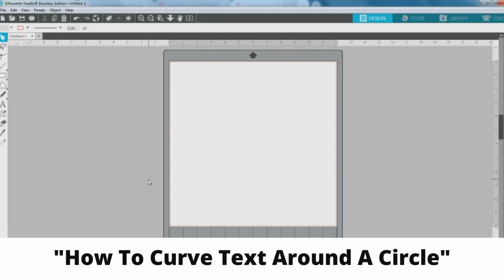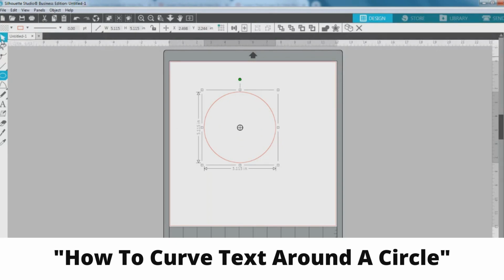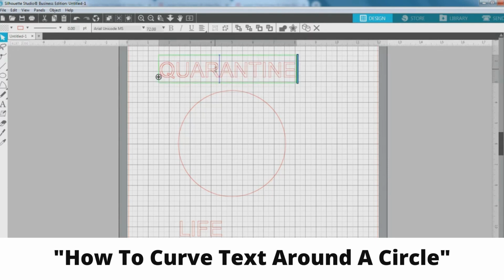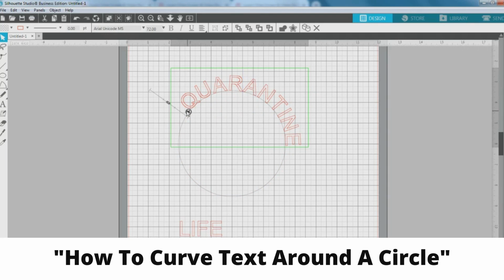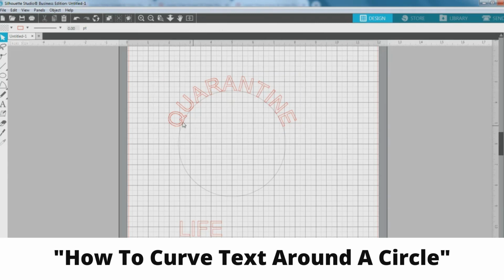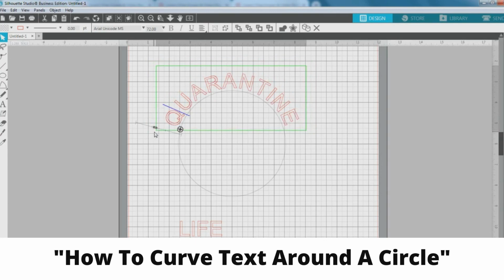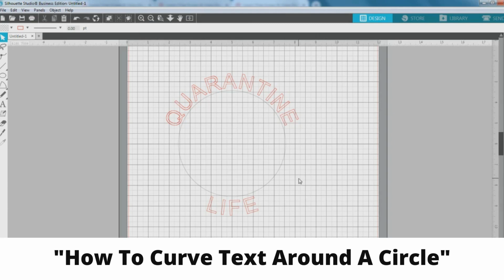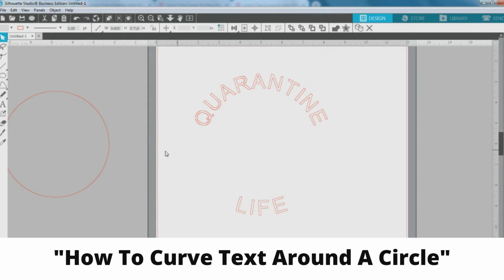How To Curve Text In Silhouette Business Edition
This tutorial will teach you how to curve text around a circle, which is helpful when designing text around Starbucks cups.

Etsy Shop

RECEIVE 40 FREE ETSY LISTINGS WHEN YOU OPEN YOUR SHOP

SIGN UP FOR POSHMARK AND USE MY PERSONAL INVITE CODE: FAVORDESIGNS AND RECEIVE A FREE $10 POSHMARK CREDIT.

If you would like to send me anything to review, please send to:
Favor Designs
Chalmette, LA  70044

Please let us know what Silhouette tutorials you would like to see.